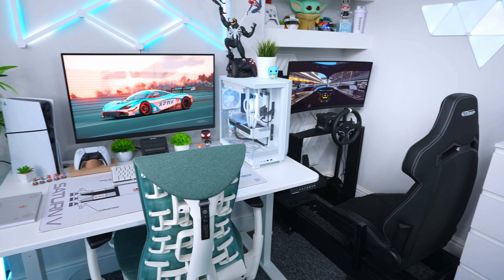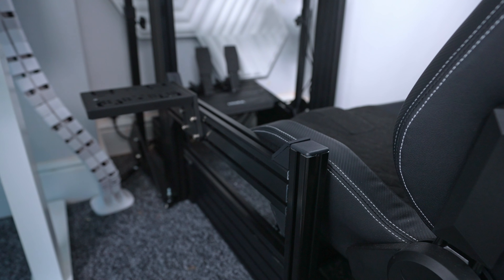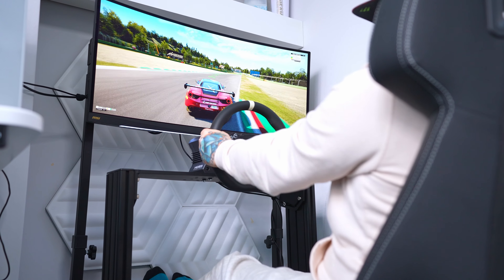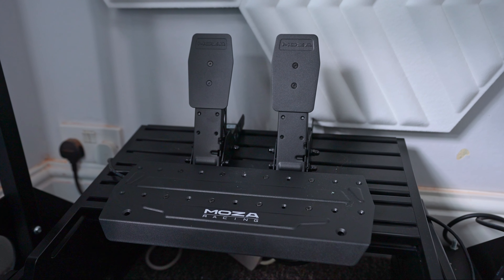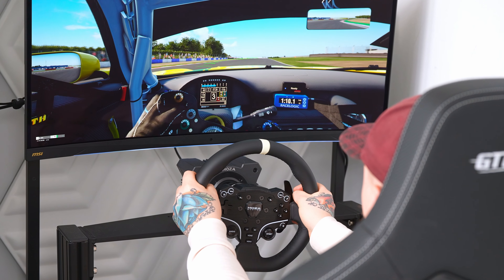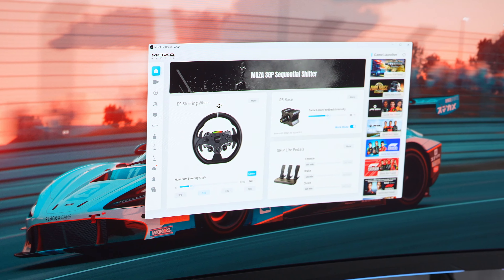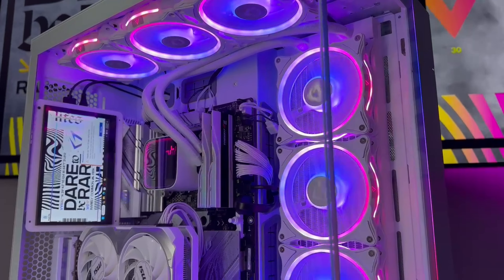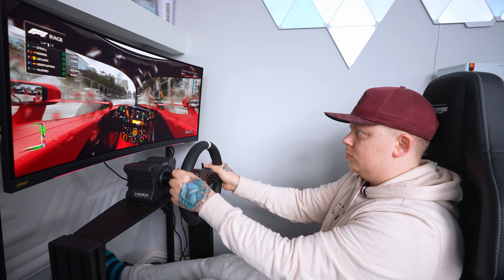I Built My DREAM £5000 Racing Sim Setup!! - First Impressions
I recently built my dream racing sim setup, and after trying it for a couple of weeks, here are my impressions so far!

Also stick around as the winner of the custom PC build from VyralTeq will be announced in the video too!

If you enjoyed todays video and found it helpful, make sure to hit that thumbs up and drop a comment to let me know what you thought to help with that engagement!

MSI MEG 342C QD-OLED

TIMESTAMPS

00:00 - Intro
00:59 - GT Omega PRIME Cockpit
02:14 - MSI 342C QD-OLED Monitor
03:00 - MOZA R5 Bundle
03:57 - Direct Drive Wheel
04:54 - Sim Racing Experience
05:26 - MOZA Pit House Software
06:06 - PC Giveaway Winner Announcement
06:43 - Future Sim Setup Upgrades?
07:39 - Outro